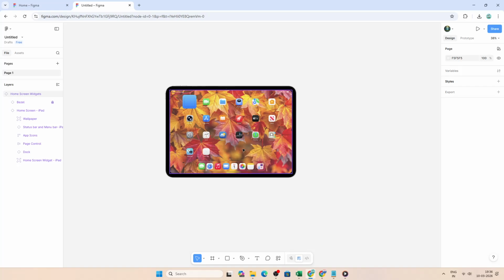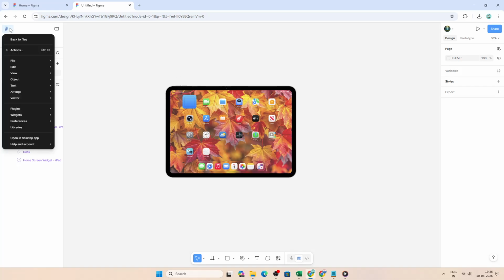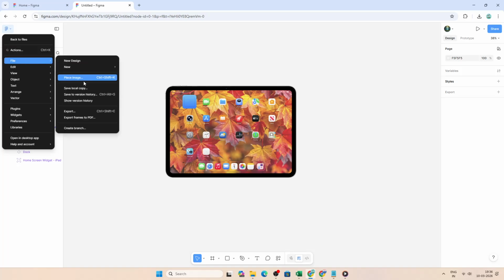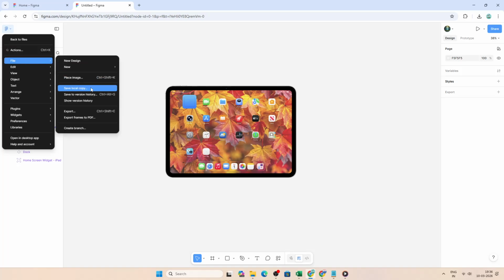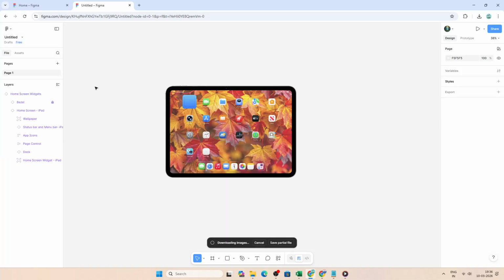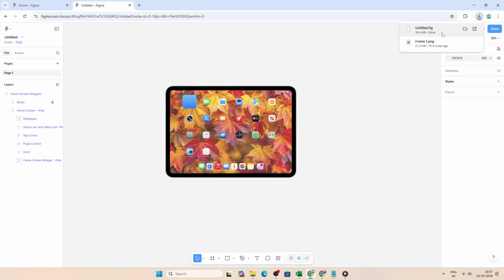How To Save Your Figma Files To Desktop (Step By Step)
Learn how to save your Figma files to desktop and export .fig files for offline storage in this quick tutorial. Knowing how to backup Figma designs to your computer is essential for every UI/UX designer's workflow.